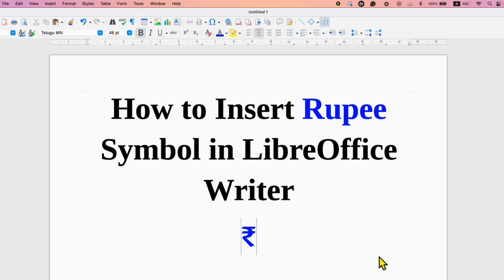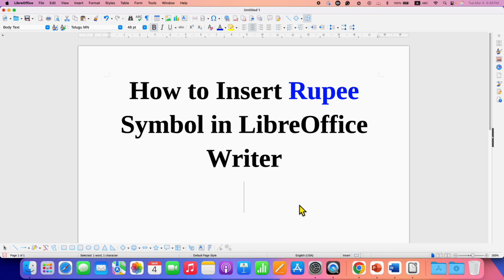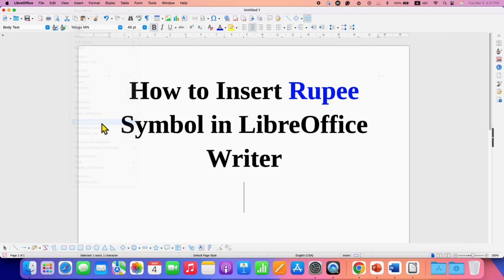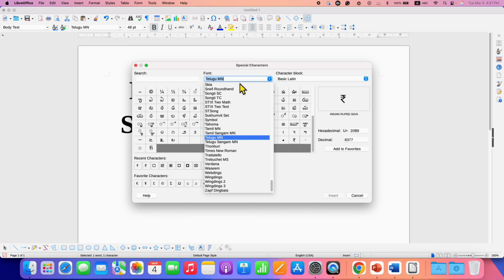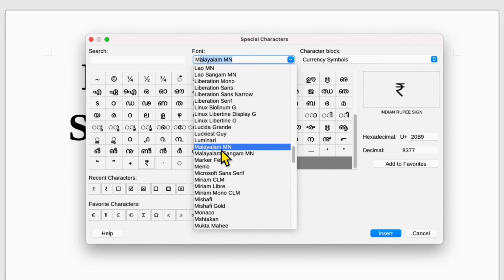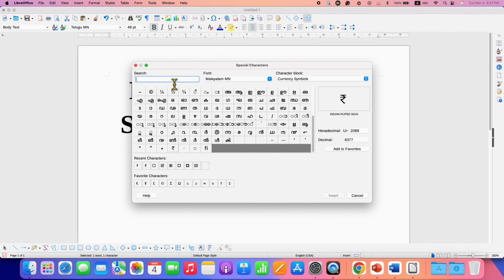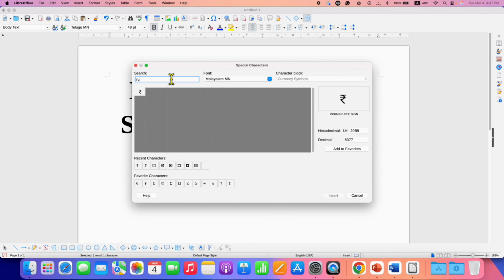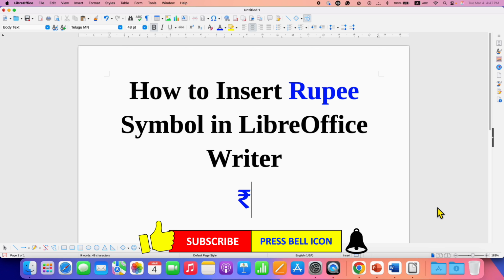How to Insert Rupee Symbol in LibreOffice Writer [ ₹ ]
How to Insert Rupee Symbol in LibreOffice Writer is shown in this tutorial. If you are working on a finance document or a business document then follow these simple steps to insert the Indian rupee curry symbol quickly in the document.